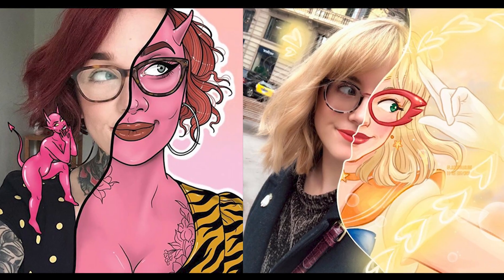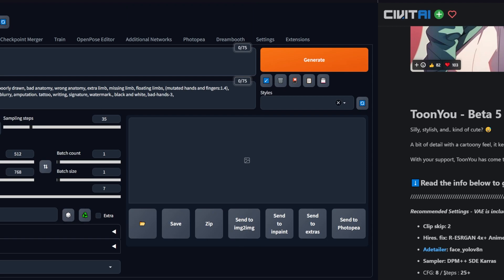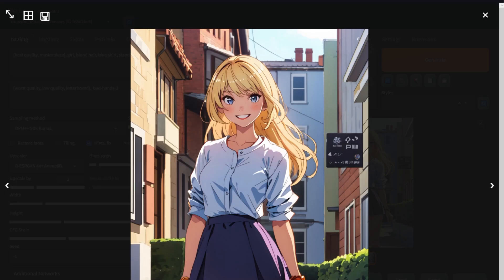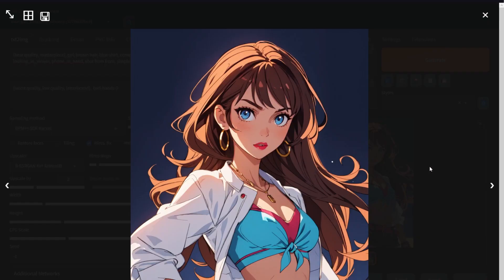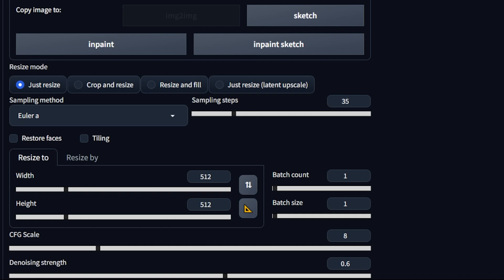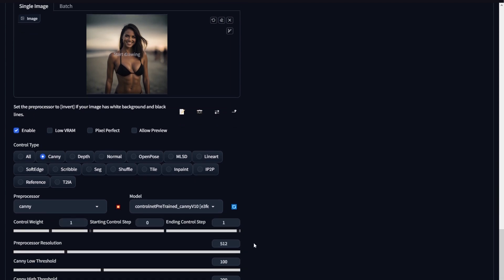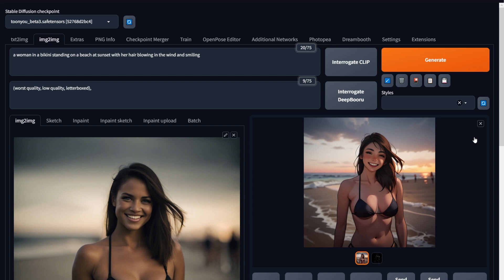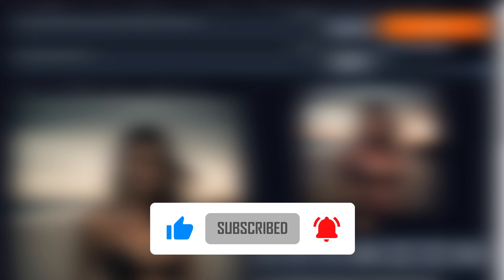AMAZING!! Stable Diffusion MODEL To Toon Yourself!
In Civit AI there is this new model called ToonYou. Well, it isn’t new, it’s just that I’m pretty late to the game, but if you are late like me, then I’ll teach you how to use this model, how it works, the best settings, and then how to use this with img2img to toon yourself.

00:00 - Intro
00:54 - Setting Up Stable Diffusion
01:06 - Testing Model
01:57 - Complex Prompt
02:47 - Tooning with Img2Img